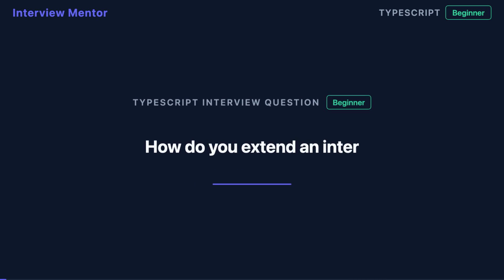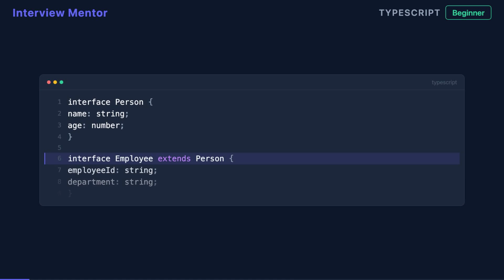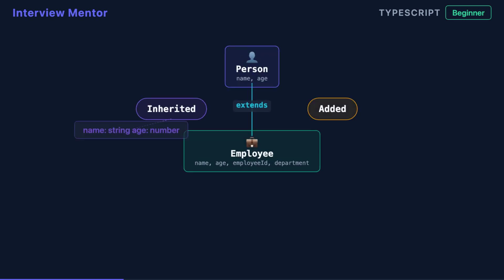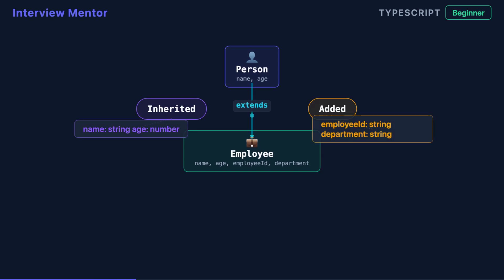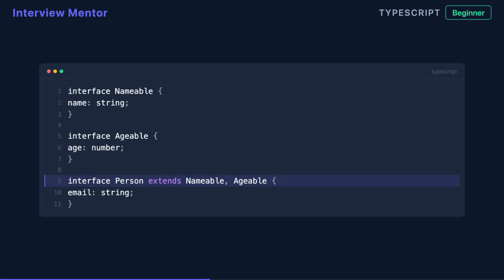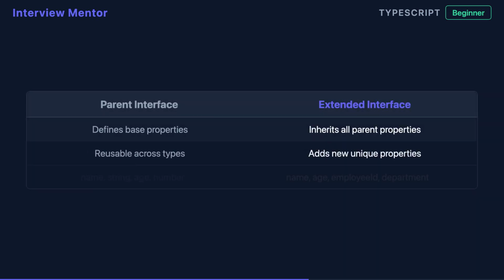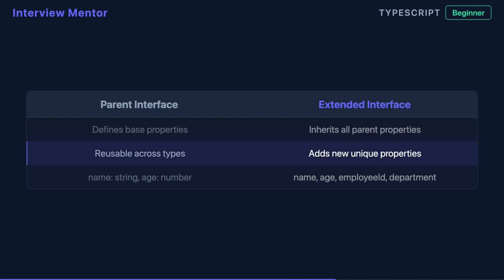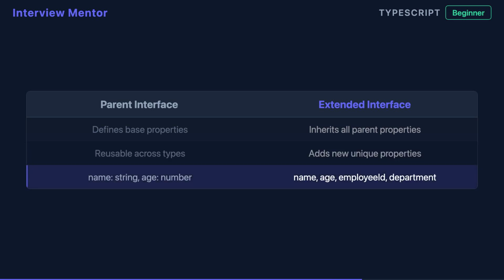How to Extend an Interface in TypeScript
Learn how to use the extends keyword to create interface inheritance in TypeScript. Covers single and multiple interface extension, property inheritance, and building type hierarchies.